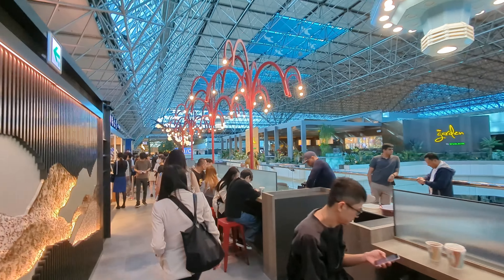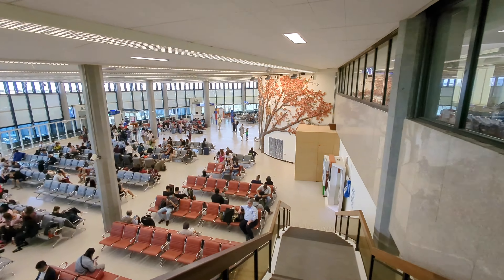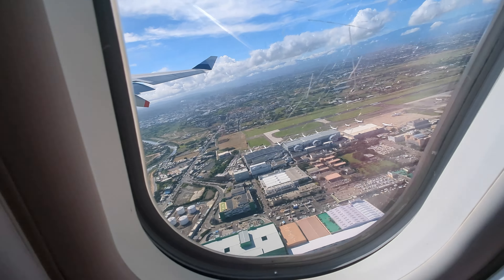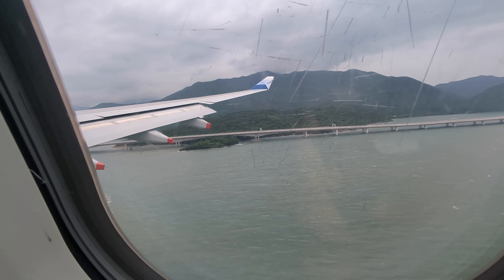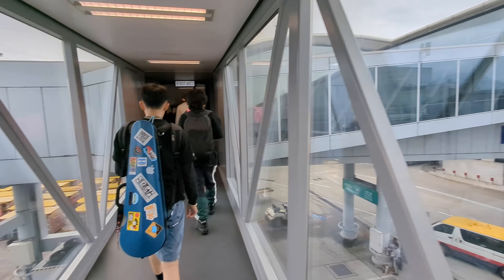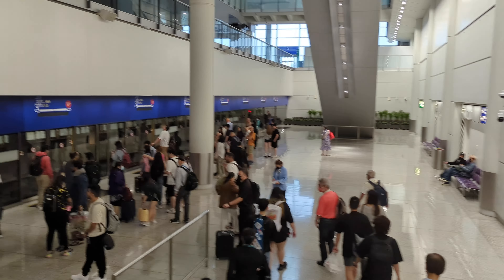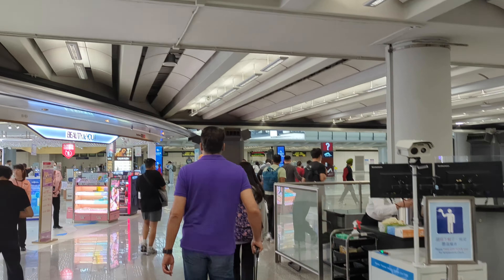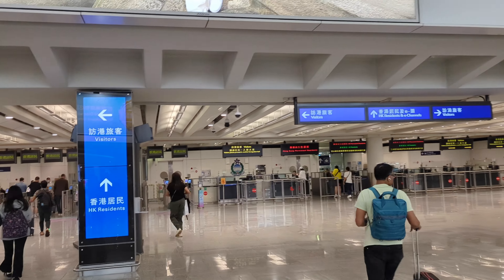[Travel China 4K] Part 3 - Taipei to Hong Kong, Airports in Asia are so NICE (Subtitle Available)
Please be sure to turn on the subtitles (available in English and Chinese)

Beginning of two week vacation in China. we had a layover in Taipei en route from San Francisco to Hong Kong. Heading to Hong Kong now from Taipei

I hope you enjoy the video, if you like and would like to see more.